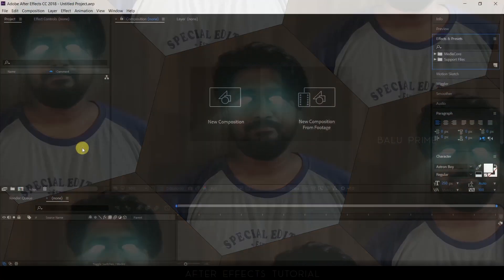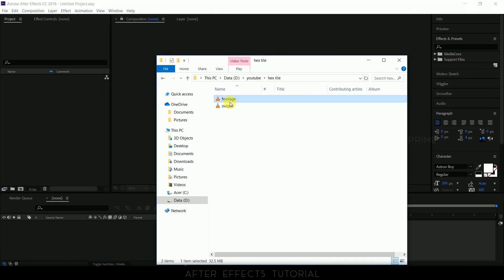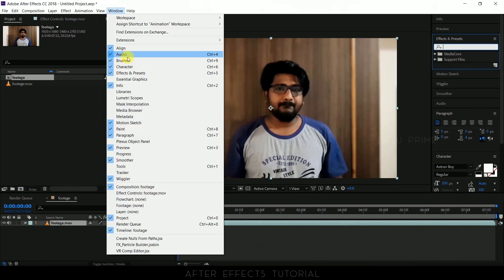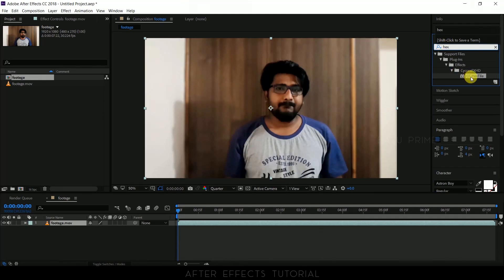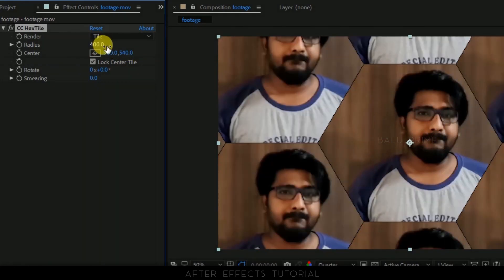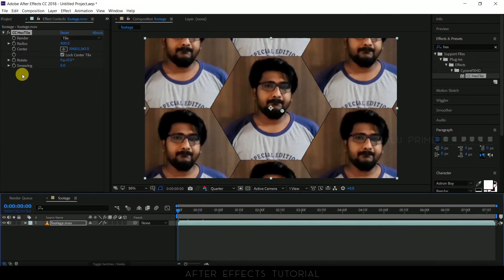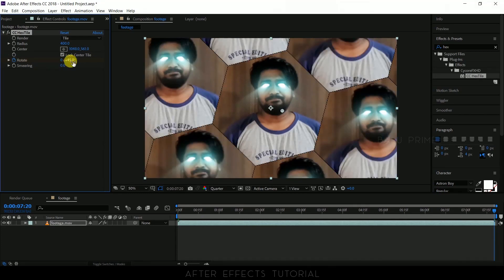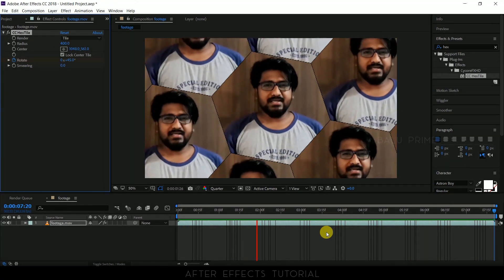Hexagon tile spin - After Effects tutorial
Let's learn how to create hexagon tile spin effect to videos in adobe after effects in couple of minutes...Hope you will find this tutorial useful...If you have learnt anything new from this please click on that like button, share and subscribe my channel...